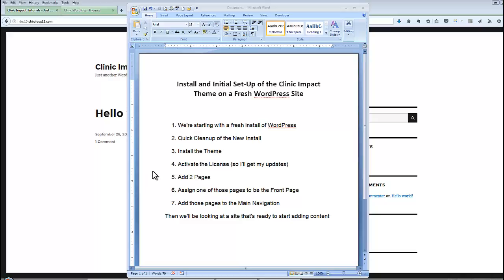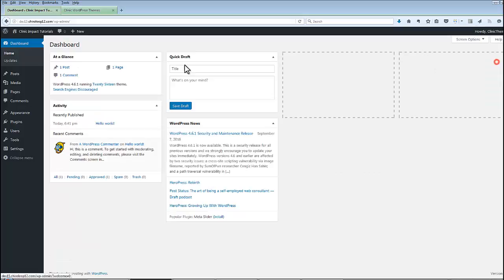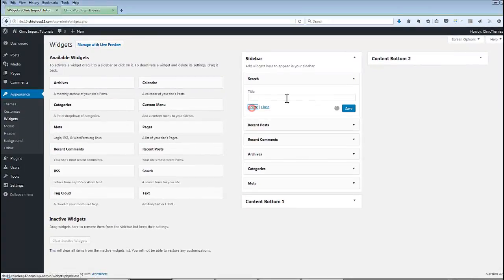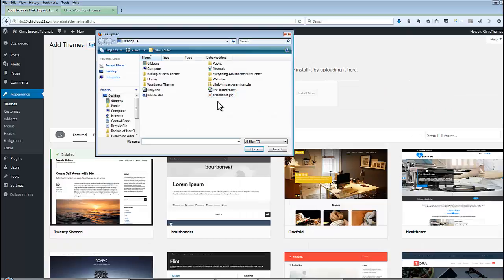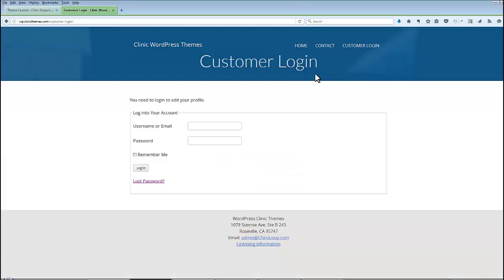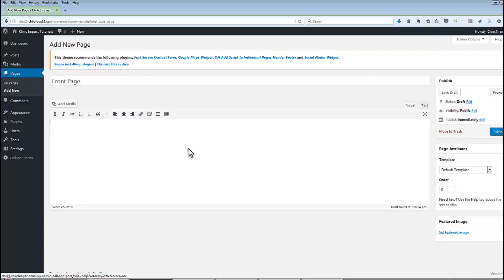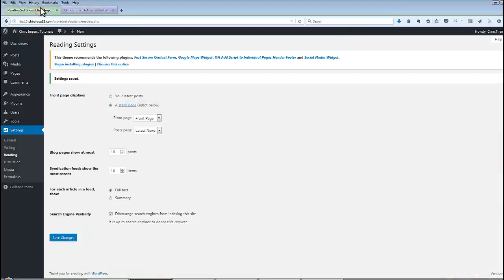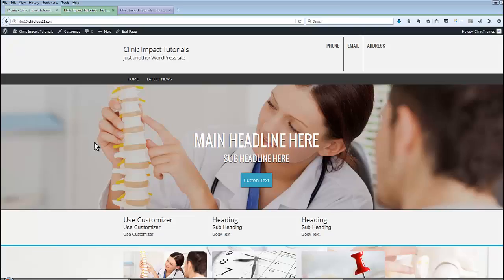Initial Install and Set Up of the Clinic Impact Theme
How to install and set up the Clinic Impact WordPress theme.